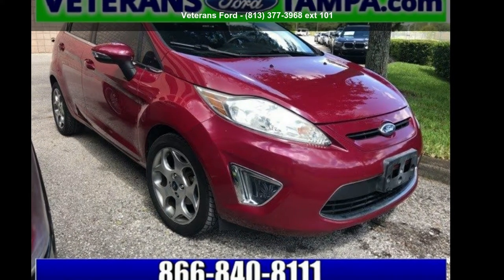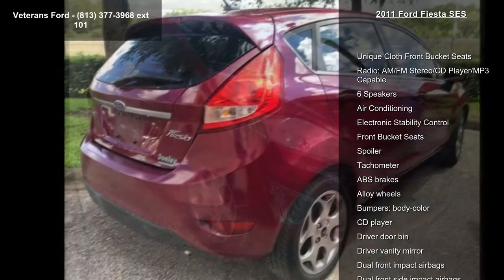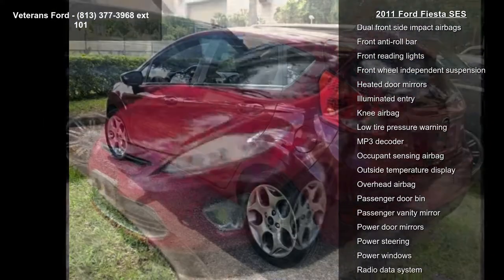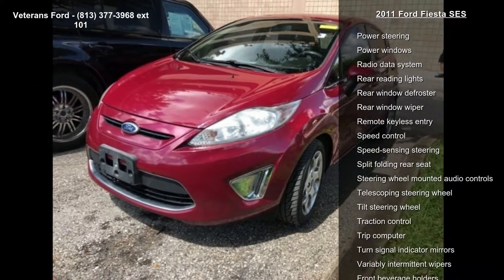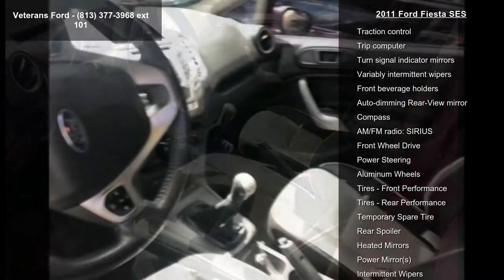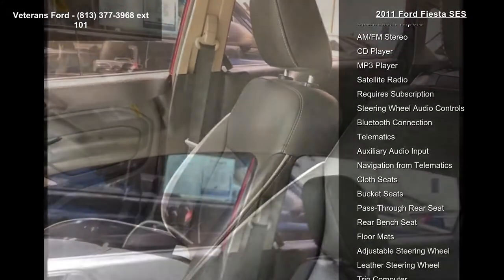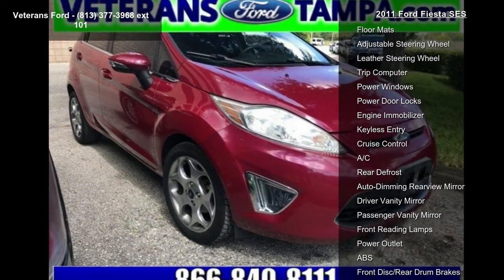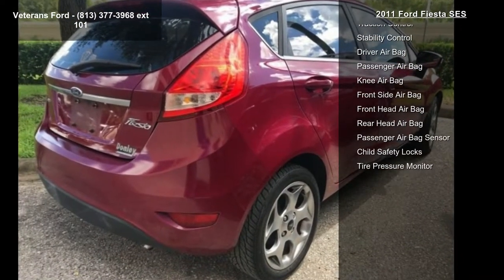2011 Ford Fiesta SES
2011 Ford Fiesta SES

Condition: Used
Mileage: 79791
Transmission: 5
Exterior Color: Red
Doors: 4
Stock
Cylinders: 4